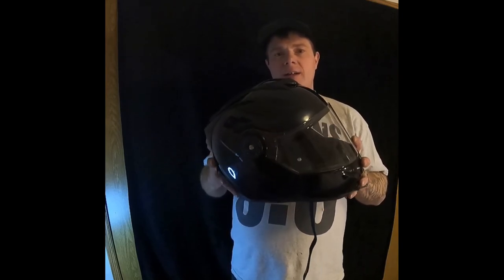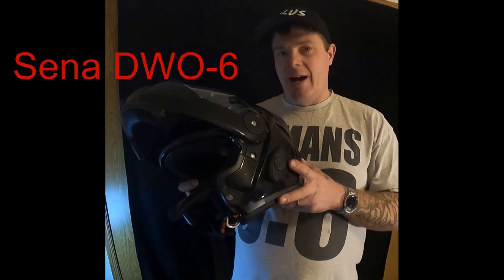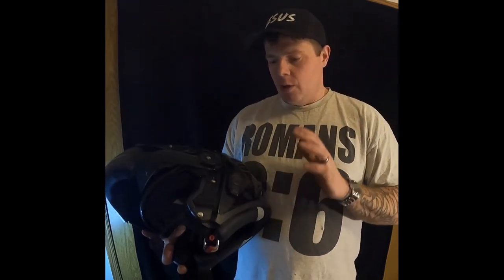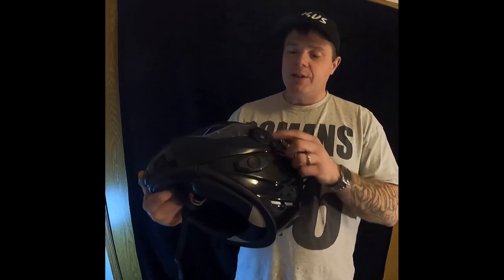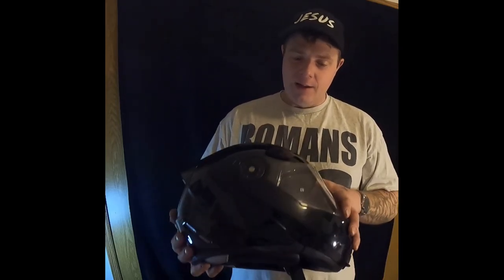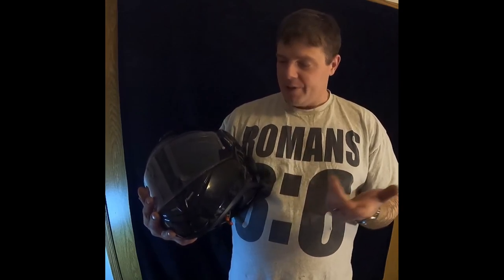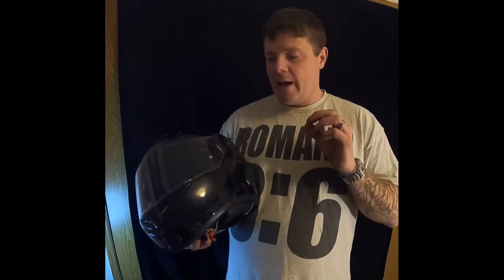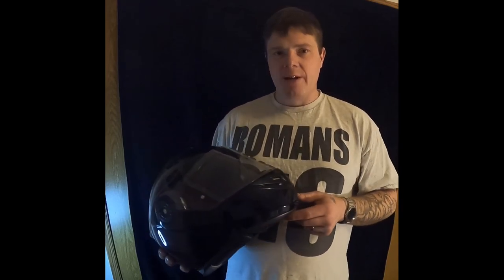Best Cheap Motorcycle Helmet Under $300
Join me as I review what I believe to be the best cheap motorcycle helmet available. The Bilt Techno 3.0 Modular Sena Blutooth Helmet is packed with features and built to last.